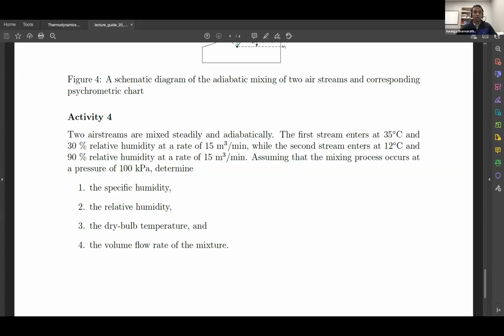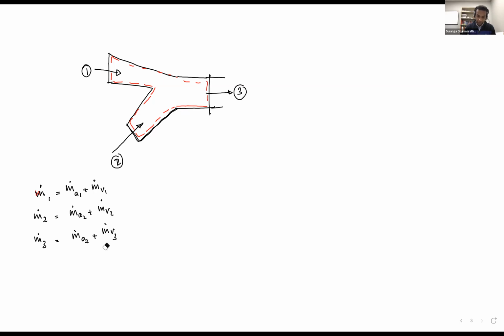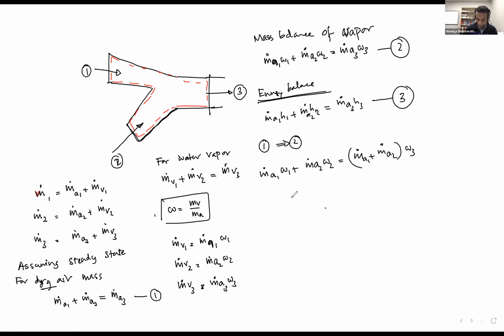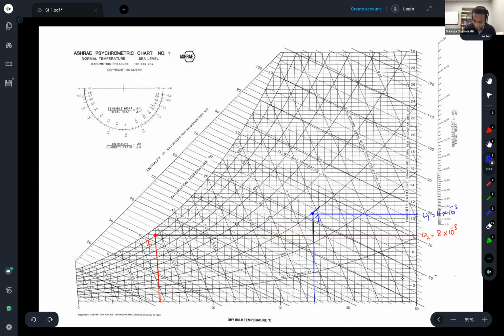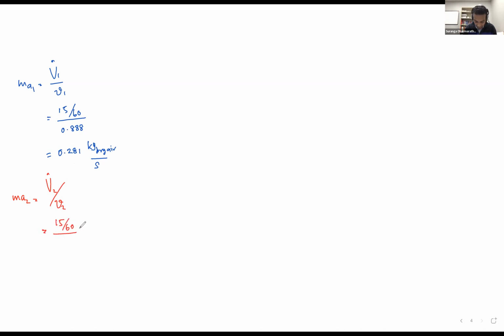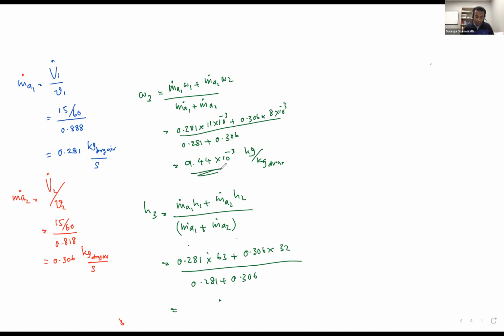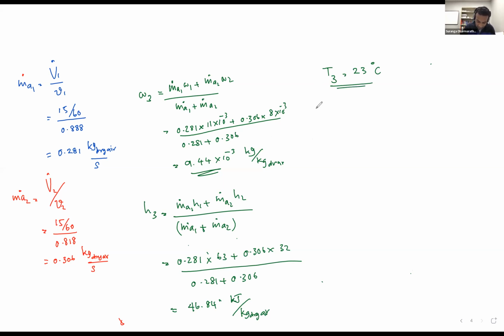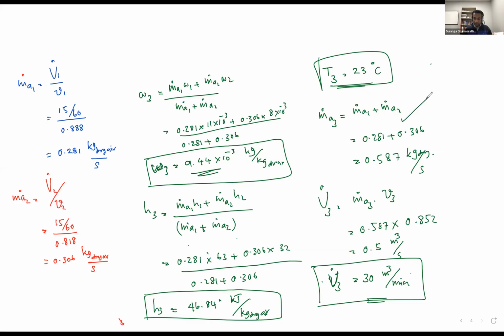Thermodynamics II Air Conditioning and Psychrometric Chart 3